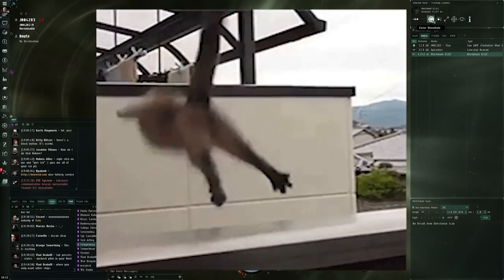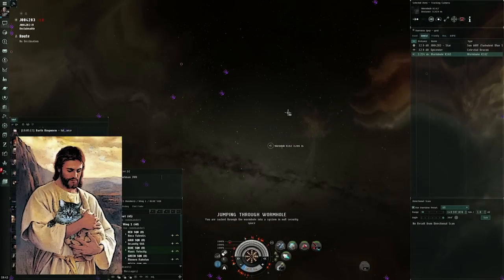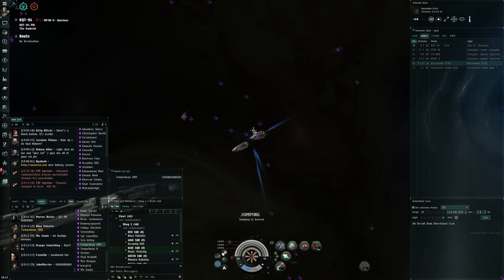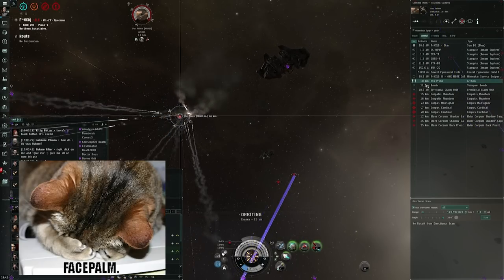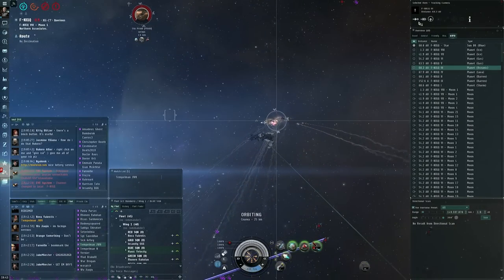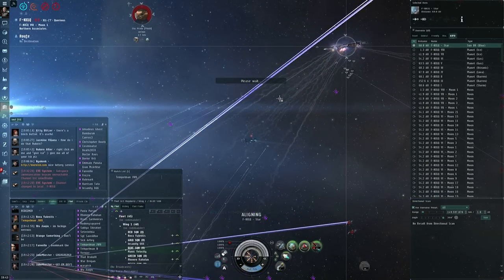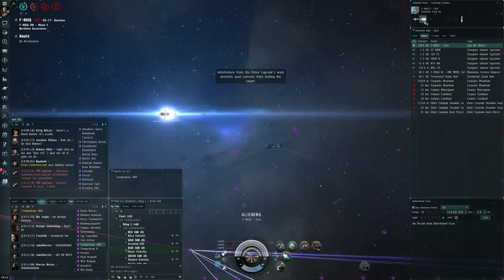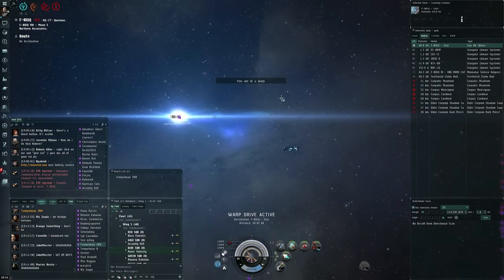EVE Online: Bombers Bar - 2.8b Archon Kill (w/ cats)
My second Bombers Bar fleet and we score an Archon kill!

"Welcome to Bombers Bar, boys!"